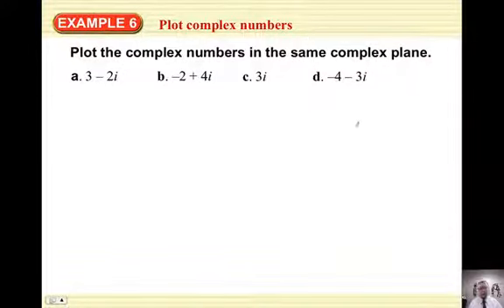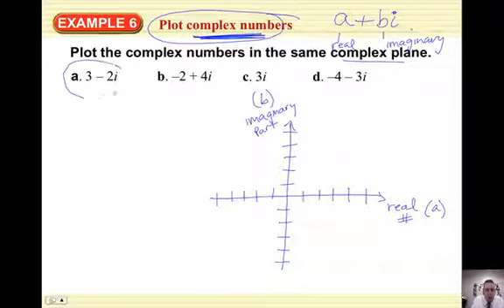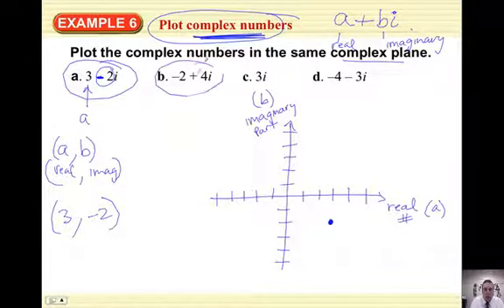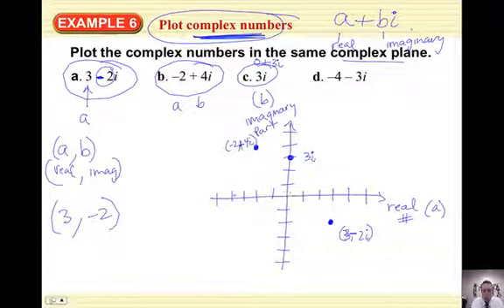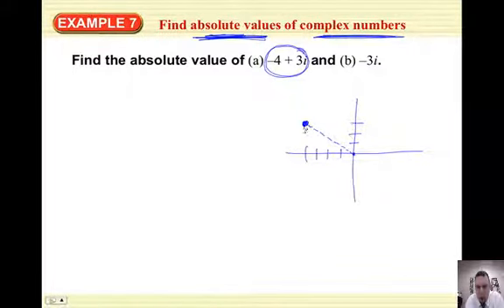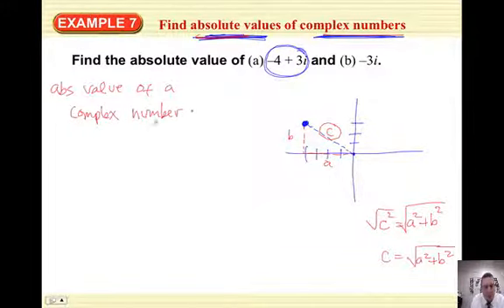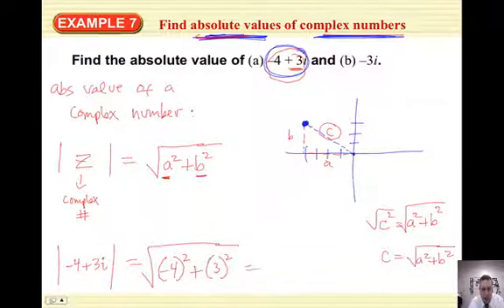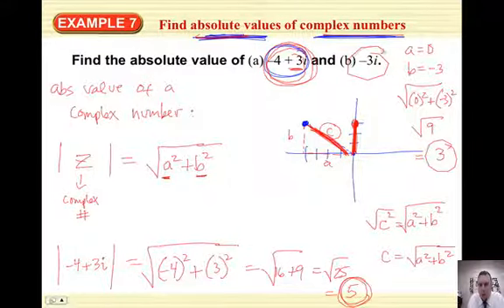Algebra 2 Section 4-6 Complex Numbers (part 5)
You will plot complex numbers on a coordinate plane.  Then you will be able to find the absolute value of a complex number (using a formula).